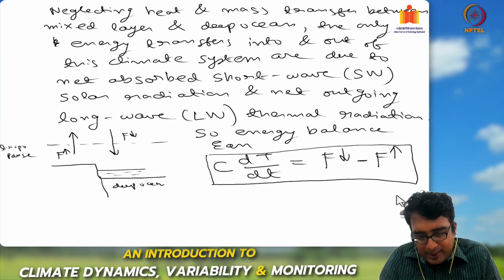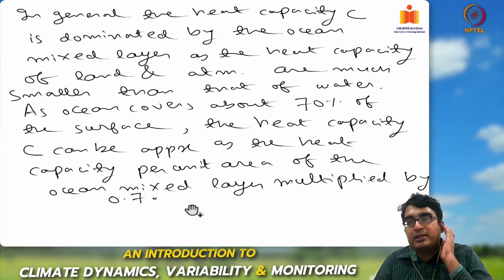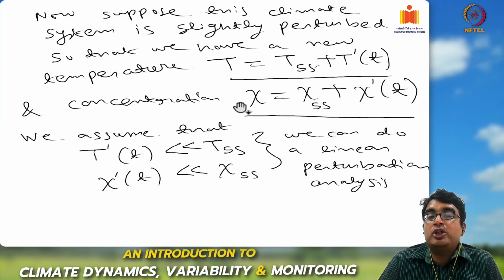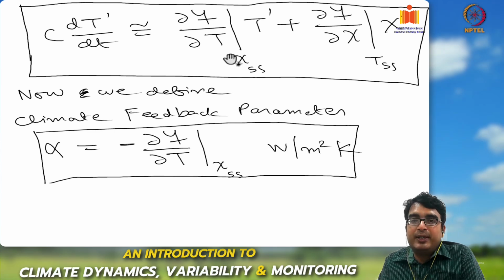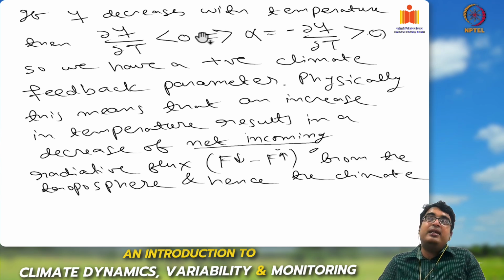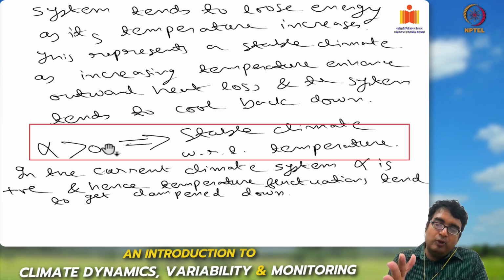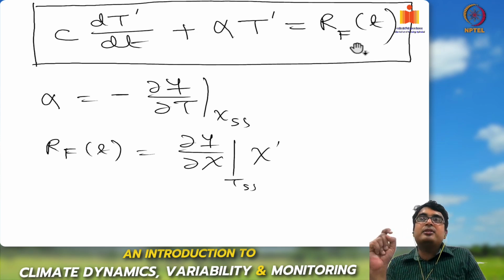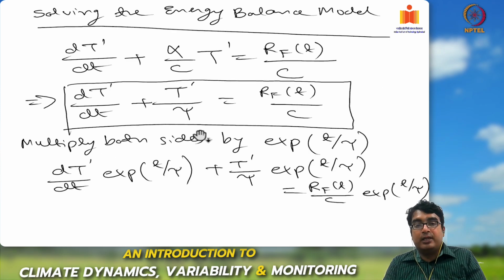ZERO DIMENSIONAL ENERGY BALANCE MODEL - CONT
Climate Feedback Parameter, Runaway Greenhouse Effect, Feedback Response Time